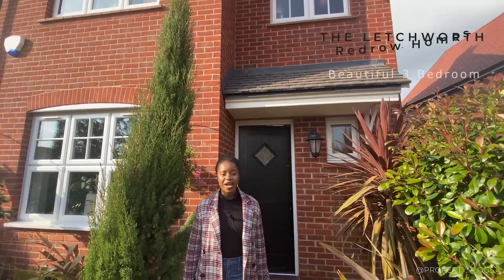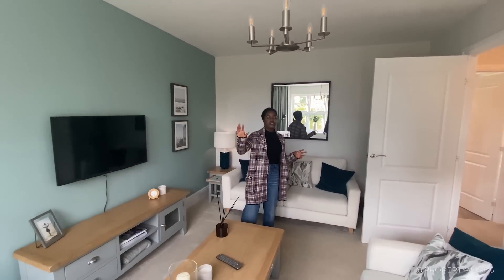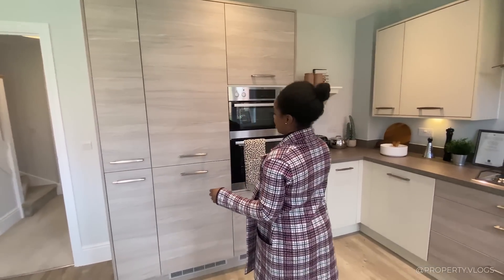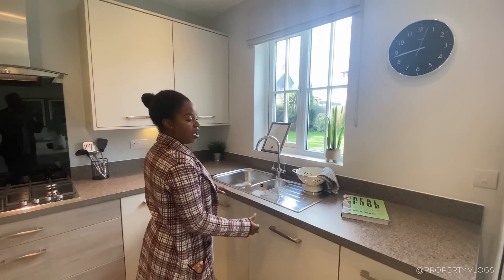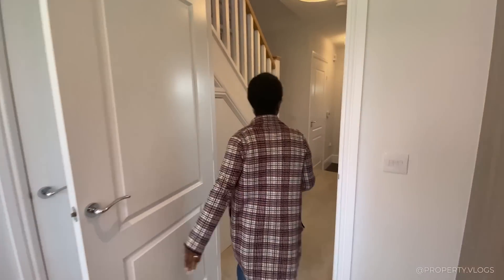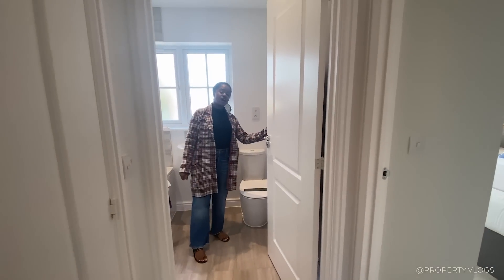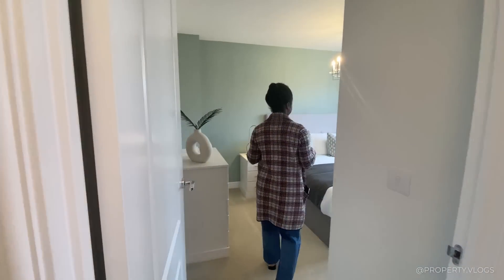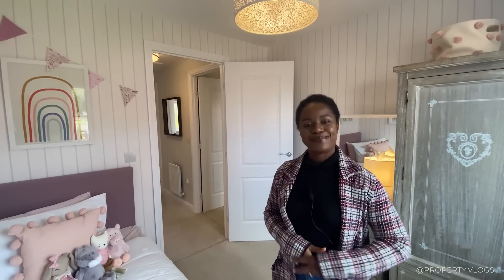Touring a LOVELY 3 Bed | New Build House Tour UK | Property Vlogs | Redrow Homes Letchworth ShowHome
Welcome back! This week join us as we take a full tour of this three bedroom home built by Red Row homes located in the south of Essex.

Property Details: 3 Bedroom 2 Bath , Approx.980 sq ft interior space open plan kitchen/dining/family space, Integrated appliances Property Price: £POA/TBC- To Be Confirmed

Property Description: The Letchworth a simple 3 bedroom property that has a generous family, dining and kitchen area that brings everyone together. The Letchworth enjoys a luxury rarely seen in other three bedroom homes. A stylish en-suite to the main bedroom ensures all family members have ample space during those busy morning periods. Additional spaces such as the laundry room and downstairs cloakroom also help to streamline life for today’s modern family.

A FEW KEY FEATURES
 3 generous bedrooms
 Open plan kitchen/dining room
 Cloakroom
 Traditional exterior
 Separate lounge
 En-suite to main bedroom
 Safe Neighbourhood
 Ready to make your own
 Award winning homes

Time Codes:
00:00 - Intro
00:13 - Property Key Stats
00:31 - Entry, lobby & Toilet
01:45 - Living Room & Store
02:38 - Kitchen, Family Room ,Dining Area,& Utility
07:09 - Store, Stairs & Landing
07:58 - Family Bathroom
08:50 - Primary Bedroom 1 Suite, Ensuite
10:58 - Bedroom 2
11:52 - Bedroom 3
12:37 - Final Thoughts, Summary & Outro